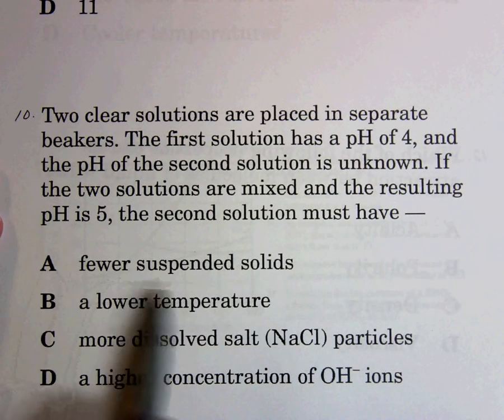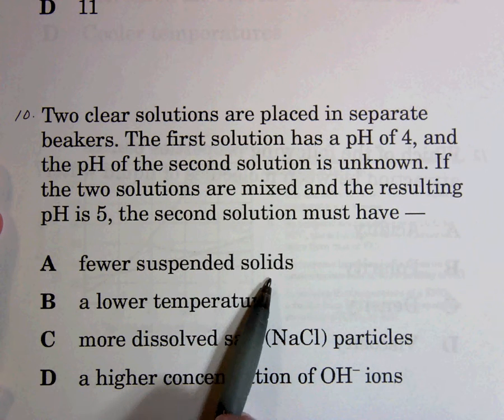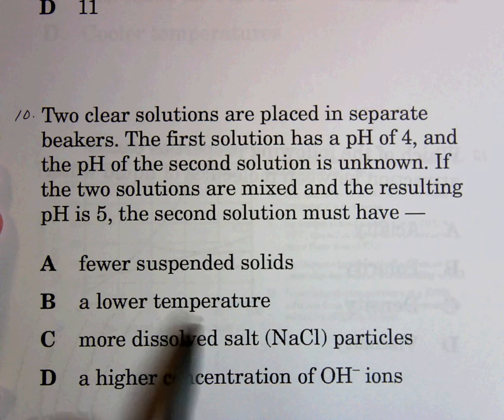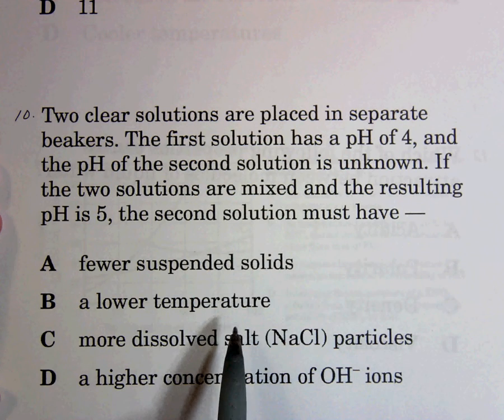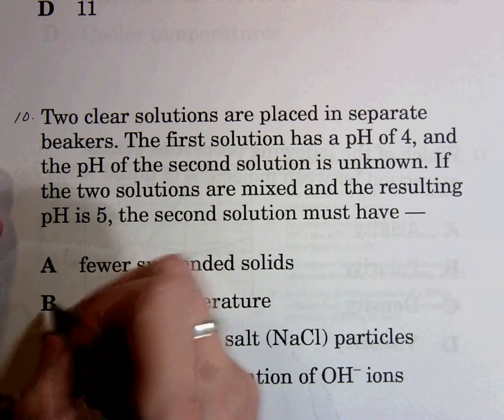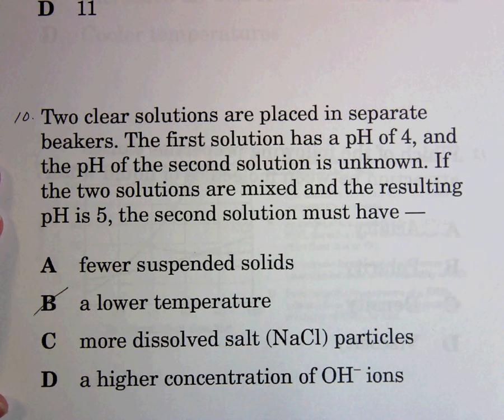Chem 9 10